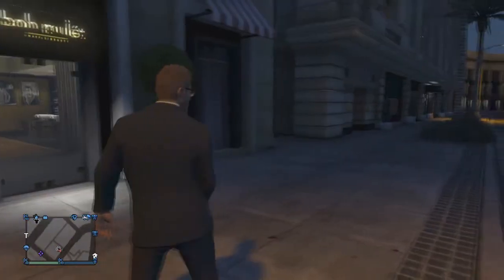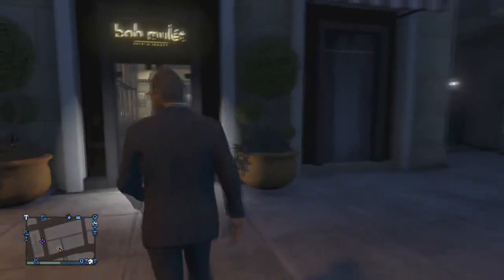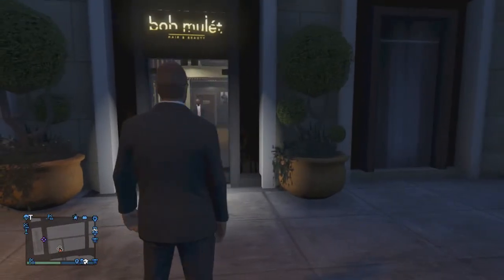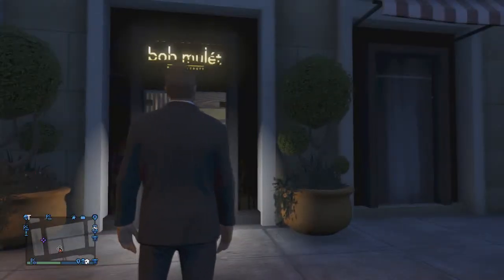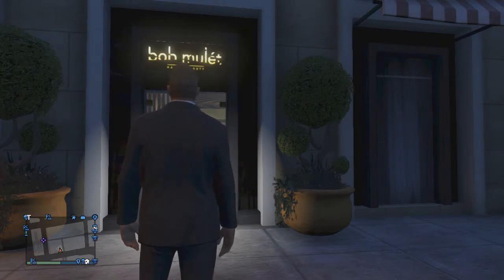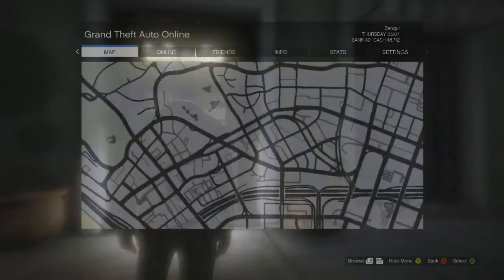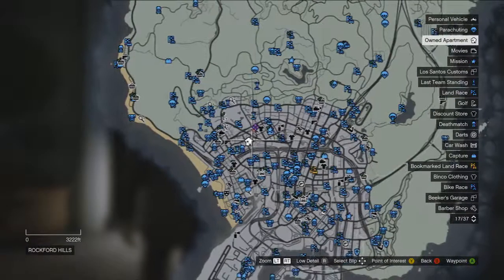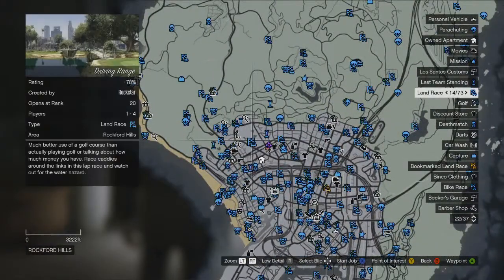GTA 5 Secret Spot Barber Shop 100% Working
Thanks To Holbrook zzzzzz for showing me this glitch